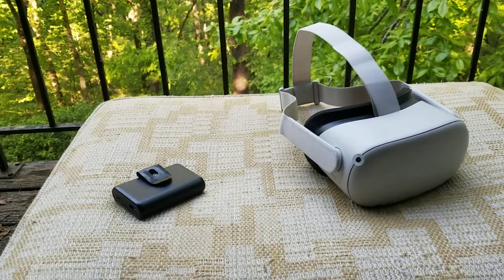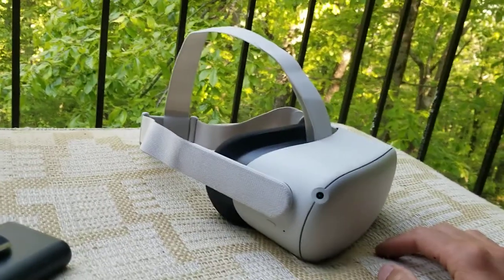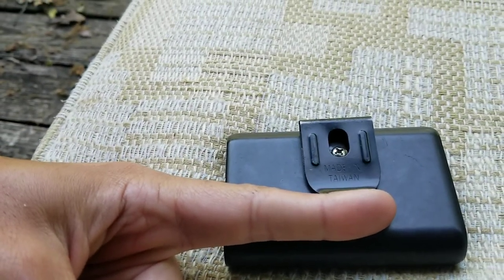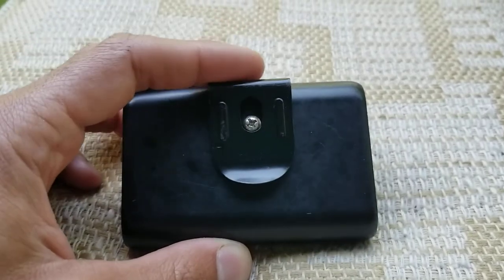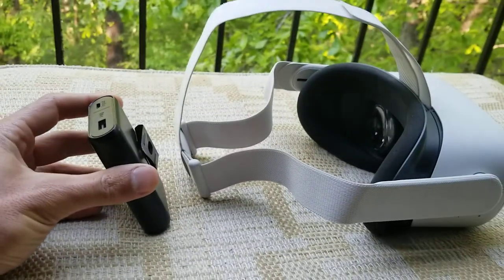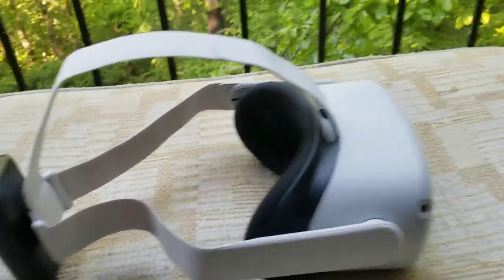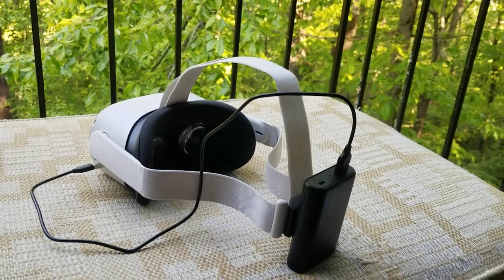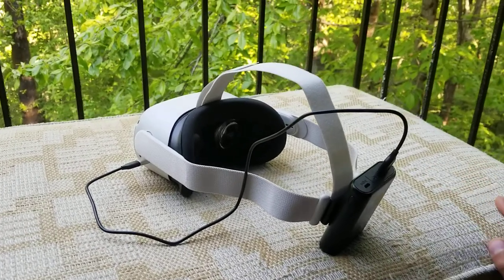Extend VR Battery Life and Balance Headset Weight (Clip On Battery Mod -- Oculus Quest 2 )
Today I'm sharing the first improvement to the Oculus Quest 2 VR Headset, a DIY clip on battery pack!

When you start using the Quest 2, the first things you'll notice that will affect your gaming experience is short battery life and the front-heavy weight distribution of the headset on the stock strap.

This setup will balance the headset much better on your head and give you a solid 6-8 hours of playtime per charge, so you never have to plug into a wall outlet during playtime, giving you the most immersive gaming experience possible without any bothersome low battery interruptions, and reduce face / head fatigue from the unbalanced stock Quest 2.

I'm using the Anker 10,000 mAh battery pack with about an 18" micro USB cable with USB C adapter. I took a belt clip from an old measuring tape and made a small hole at about the 1/3 length of the battery pack.

CAUTION, you do not want to pierce one of the 18650 lithium battery cells in this pack! They will explode and catch fire! You've been warned! I have taken apart a similar pack before and that's how I knew the best place to put a small screw into the plastic, where two of the circular cells are coming together leaving a small triangular gap in the pack.